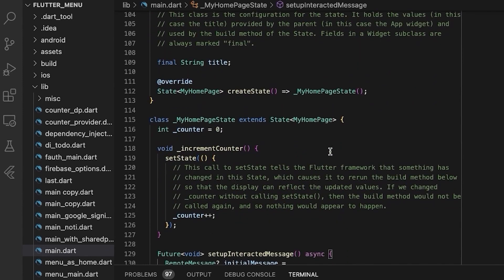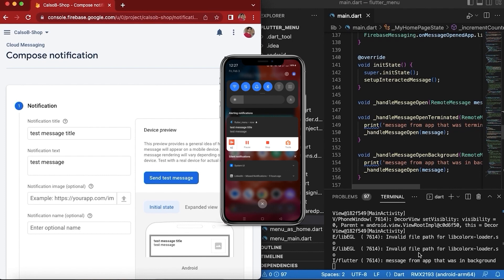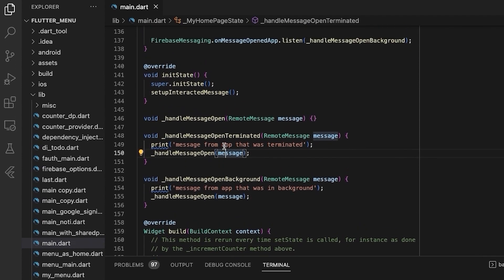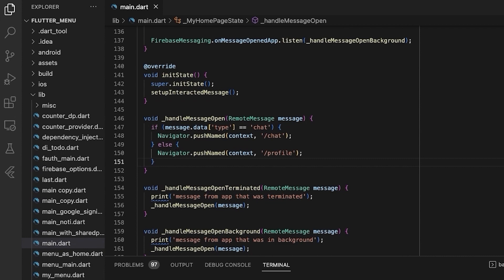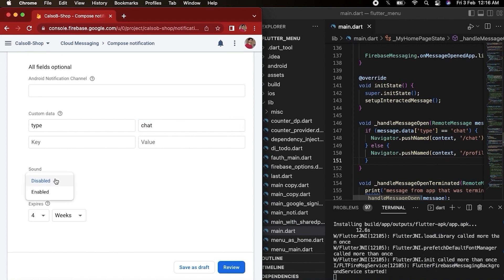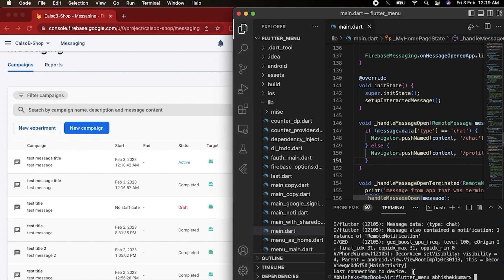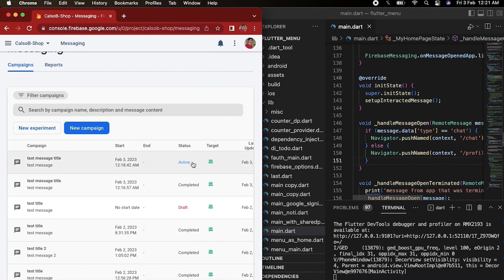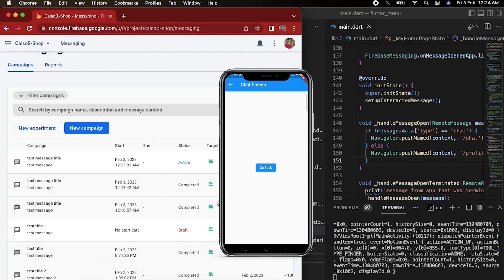Flutter firebase Push Notification Message Handling Part 3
Helloo!!

Check out the video Now!! And Comment if you have any query.

Do mention in the Comments section below, what you would like to see next.